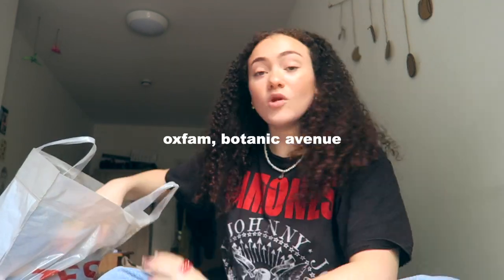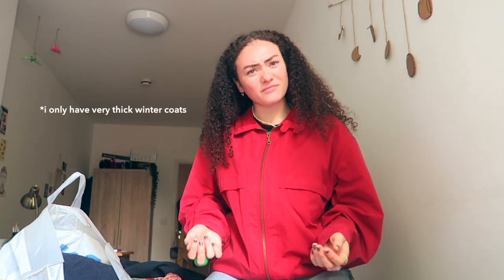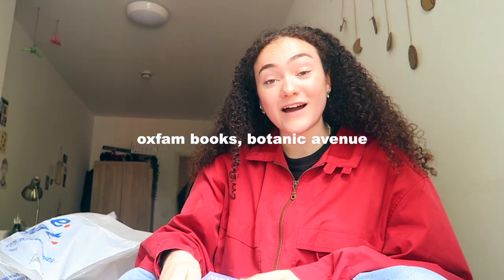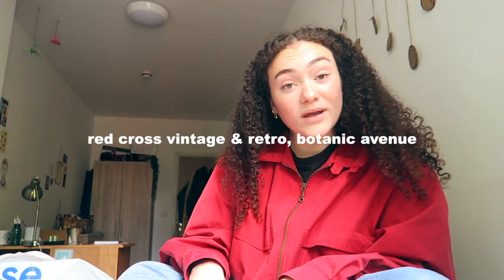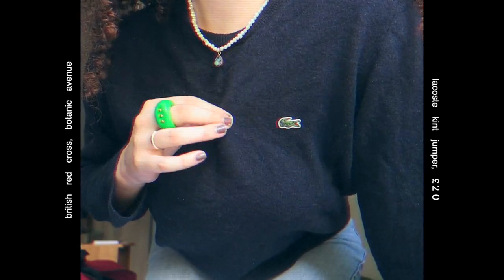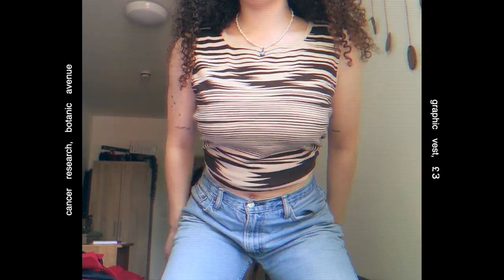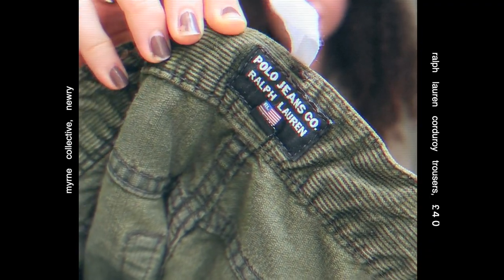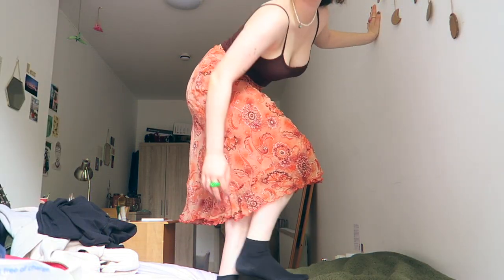thrift with me in belfast 🌱 charity, vintage, streetwear shops + try on haul!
just me buying clothes again :))

come thrift with me in Belfast!! i went to all the best charity and vintage shops and got some really cool things, plus i threw in some bits i got from my friend's vintage streetwear shop in Newry (@myrnecollective) because i love them so much :)) also did a casual try on for ya!
Coco xx

🌿music used
trees and lucy :